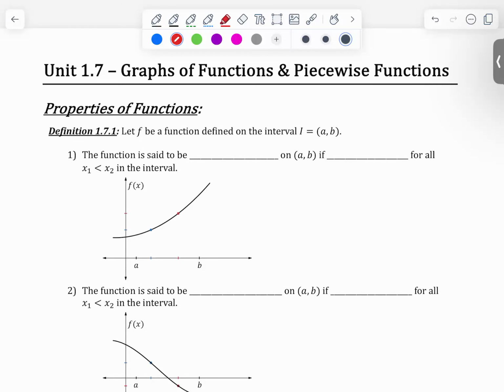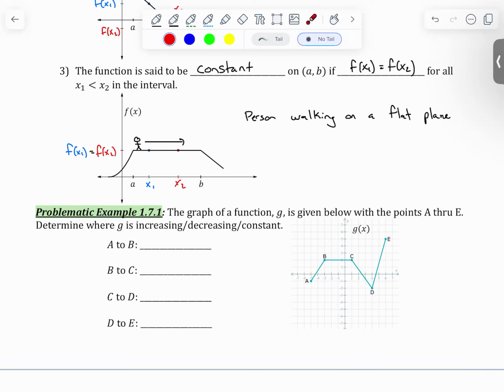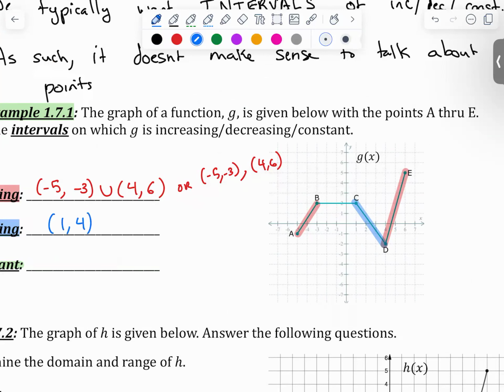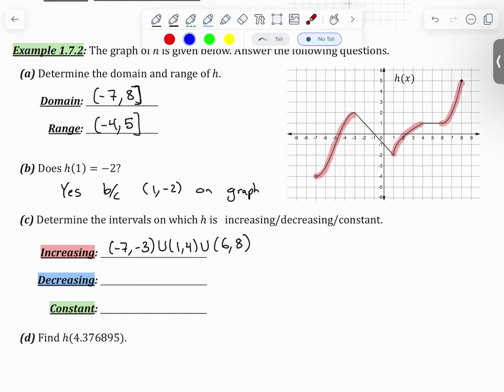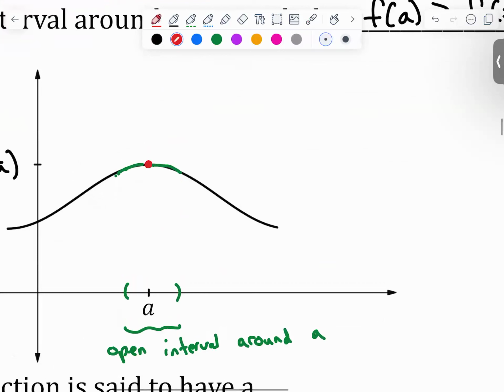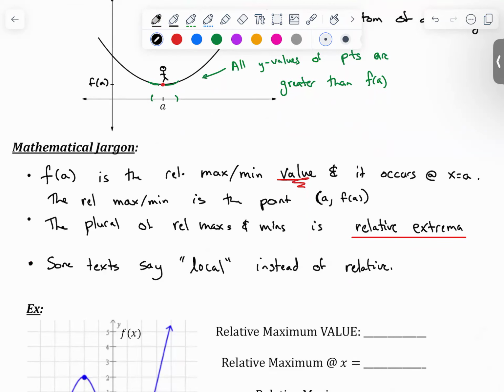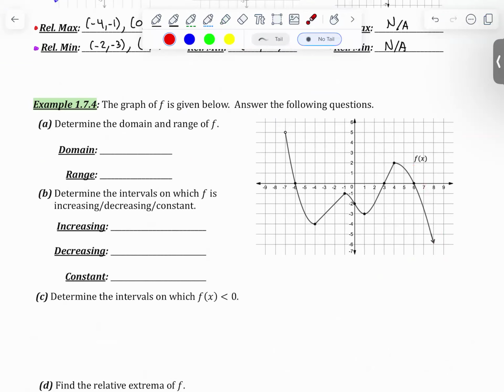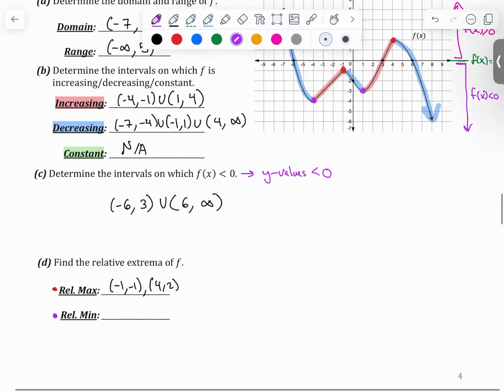Math 126 - Unit 1.7 Lecture Video - Part 1